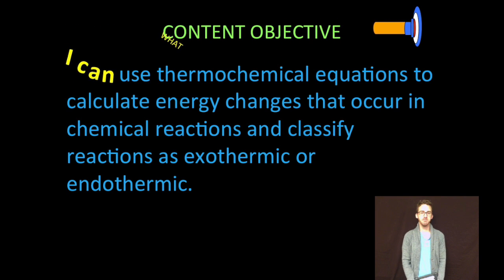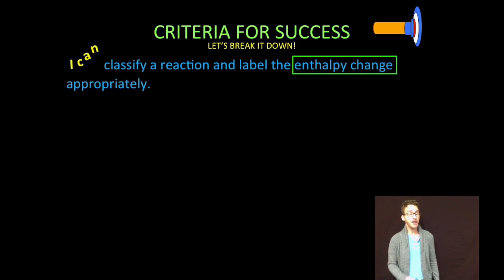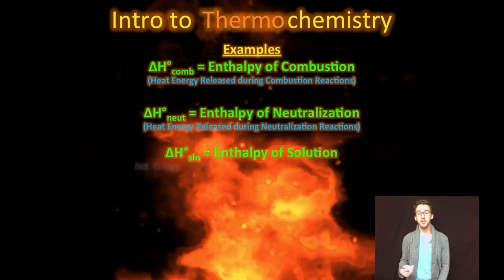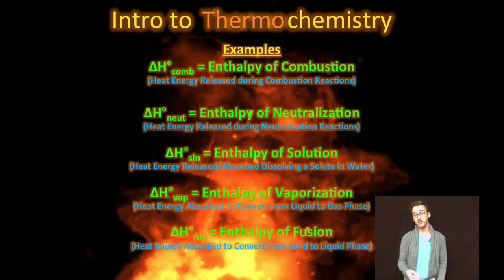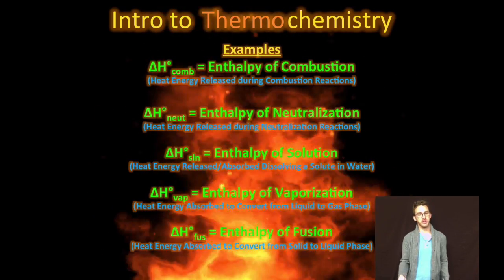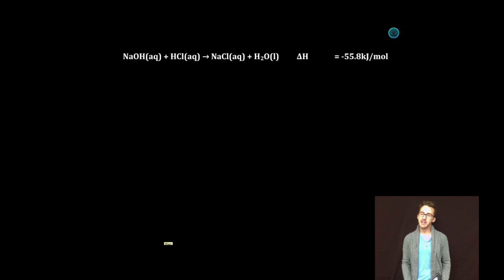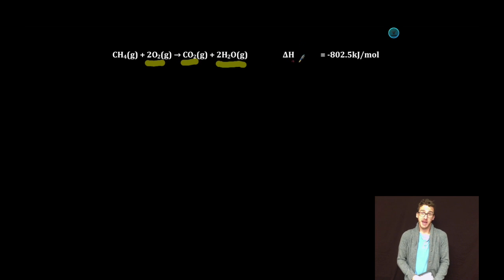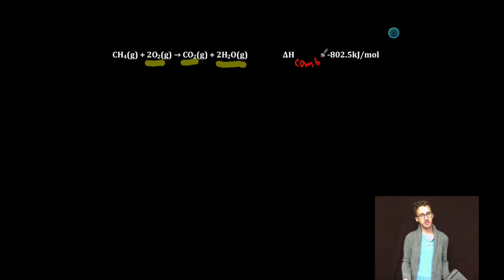The Subscripts of Enthalpy Change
This video is about The Subscripts of Enthalpy Change